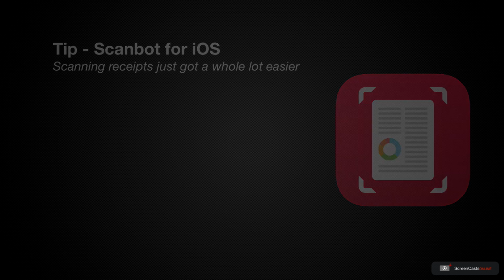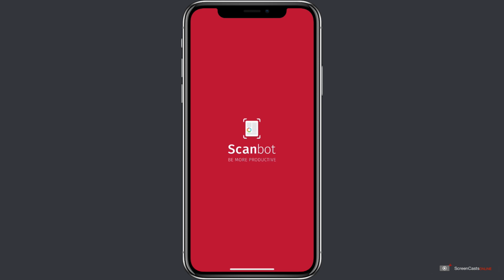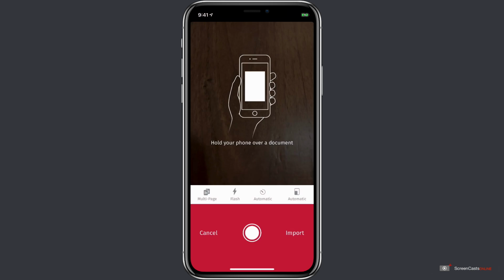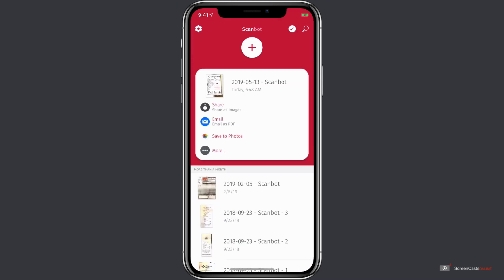SCOM0848 - Tip - Scanbot for iOS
Scanbot for iOS is a scanning application that can automatically apply Optical Character Recognition (or OCR) to your scans and upload them to your cloud service provider.

This week, Mike shows you how to use Scanbot to scan receipts, a common workflow for many people who have to travel for work. You learn how to connect Scanbot to your cloud service provider, set up Optical Character Recognition (OCR) in multiple languages, automate file naming using Scanbot's built-in tokens, and scan and crop images so they turn out just right.